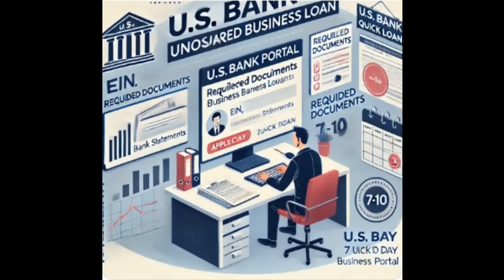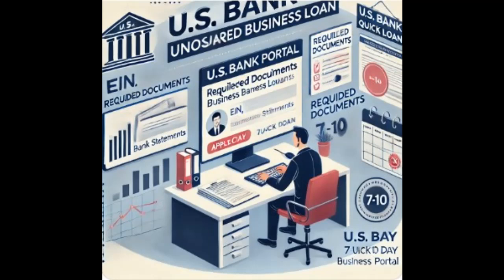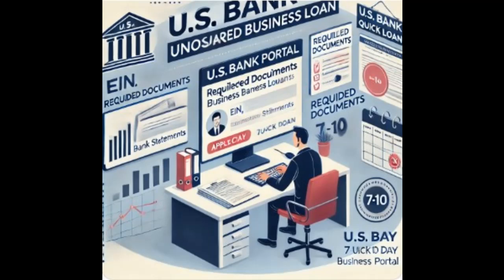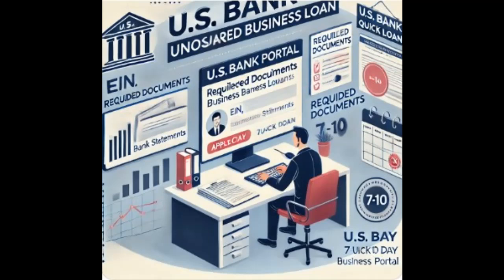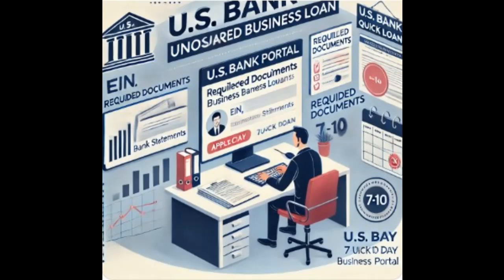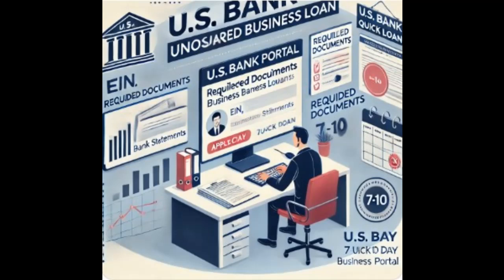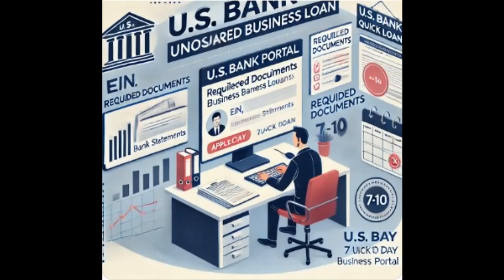Step-by-Step Guide to Applying for a U.S. Bank Unsecured Business Loan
This educational guide outlines the process of applying for a U.S. Bank unsecured business loan, offering up to $50,000 with no collateral required. It provides detailed instructions on eligibility requirements, necessary documentation, and steps for submission. Learn how to gather essential business information, optimize your application for approval, and understand repayment terms. Whether for inventory, operations, or accounts receivable, this guide helps you navigate the process to secure funding for your business.